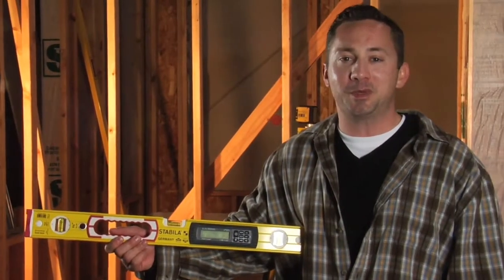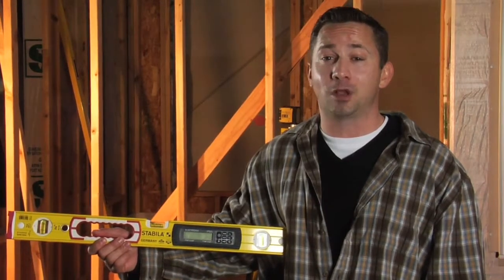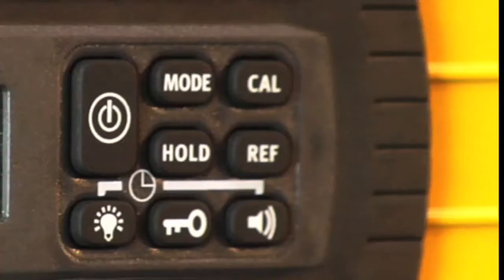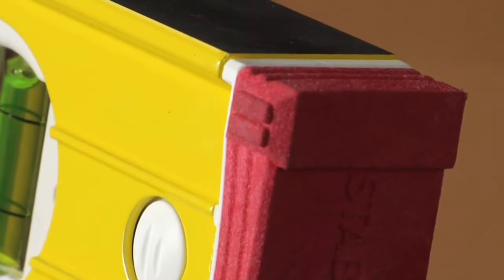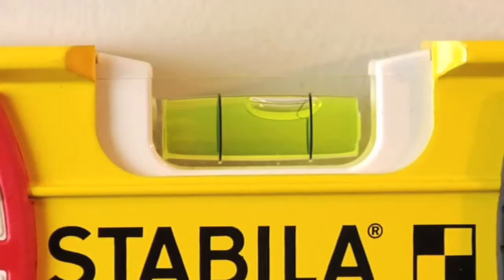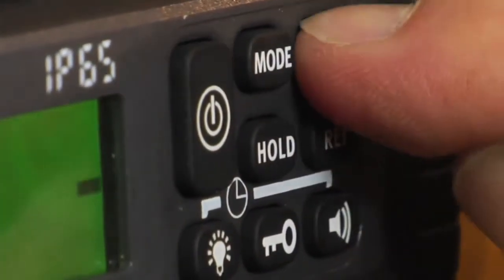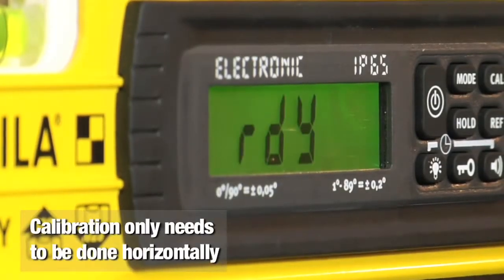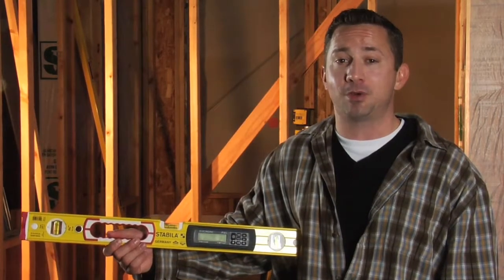How To Calibrate the Stabila TECH Digital Electronic Level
This video demonstrates how to calibrate the IP 65 tech or electronic level. Additionally, users should calibrate this instrument before they start any project.